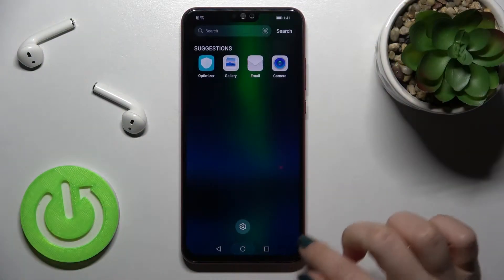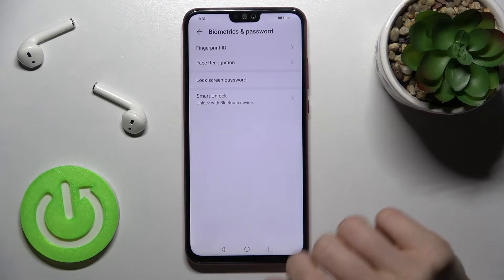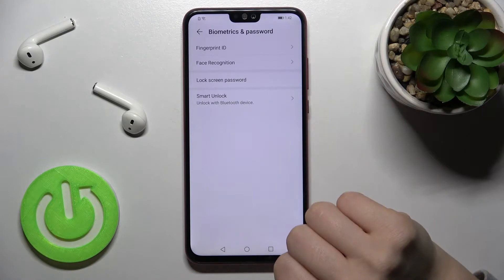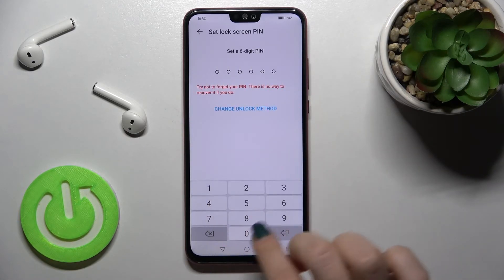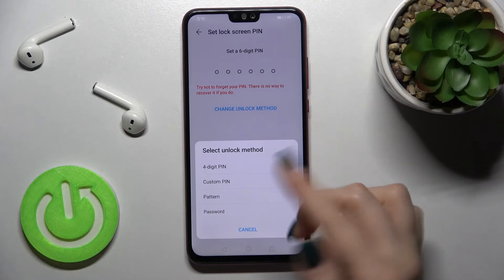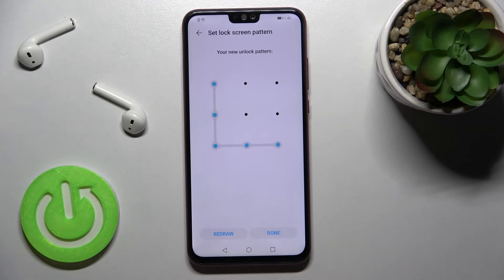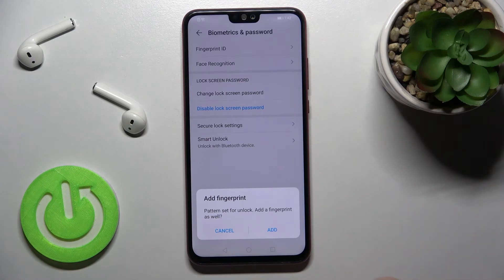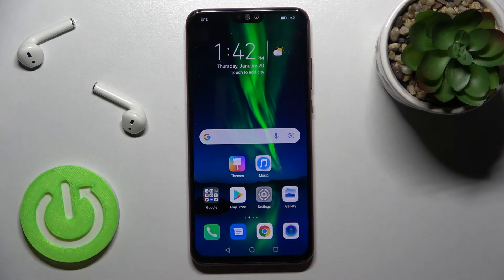HUAWEI Honor 8x – Open Security Settings and Add Screen Lock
We answer the question of how to set the screen lock correctly and what kind this block can be in our new video tutorial above. Follow this guide and activate the best and most convenient screen unlock method on your HUAWEI Honor 8x. Did you like our video?

How to Add Screen Lock on HUAWEI Honor 8x? How to Add Screen Lock Method? How to Add Pattern Lock on HUAWEI Honor 8x? How to Add PIN-Code on HUAWEI Honor 8x? How to Add Password Protection on HUAWEI Honor 8x? How to Manage Security Settings on HUAWEI Honor 8x? How to Manage Lock Screen Settings on HUAWEI Honor 8x? How to Add Swipe to Unlock HUAWEI Honor 8x?